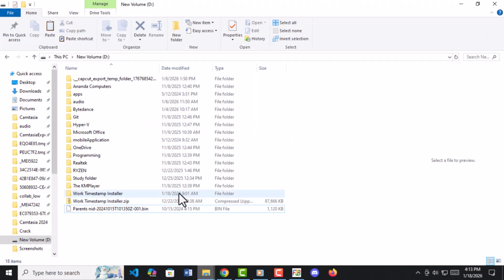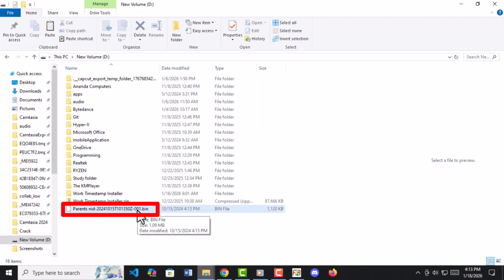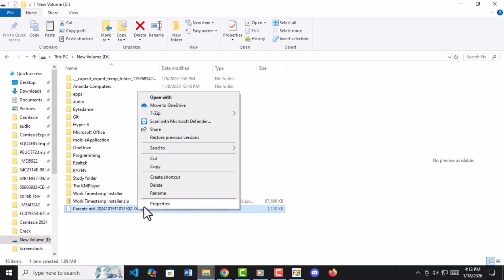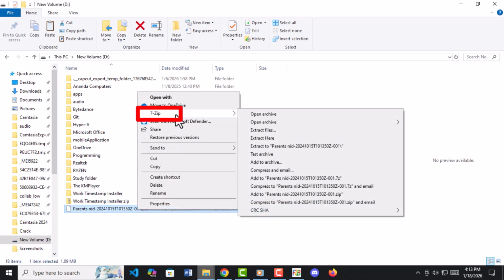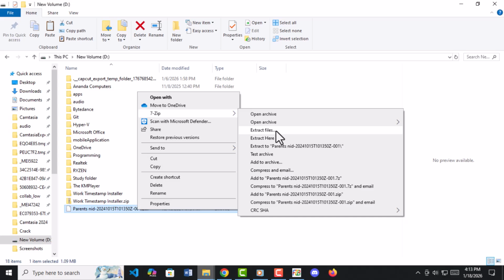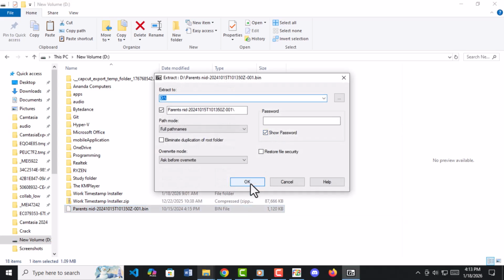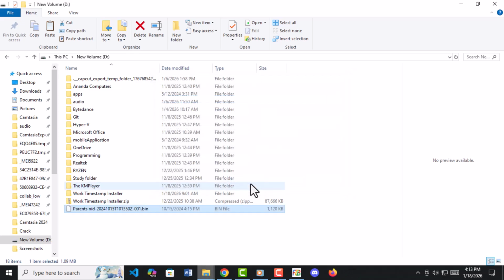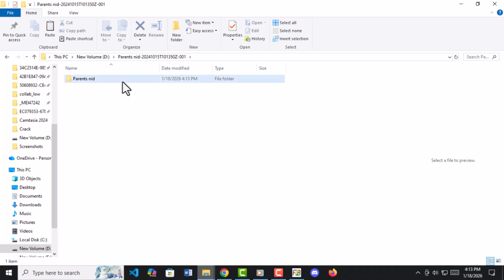How To Extract BIN Files Using 7-Zip In Windows PC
📝 This video provides a complete step-by-step guide on how to extract BIN files using 7-Zip in Windows PC. We explain how to use this free tool to easily access the contents of BIN archives without needing any extra software. You'll learn how to locate your BIN file and use the 7-Zip integration in the right-click menu. The tutorial covers the different extraction options to keep your files organized. By the end, you'll be able to successfully unpack any BIN file on your Windows computer.

⏱️ -- TIMESTAMPS --
0:00 - Introduction to Extracting BIN Files
0:16 - Step 1: Ensure 7-Zip is Installed
0:32 - Step 2: Locate the BIN File
0:41 - Step 3: Right-Click and Open 7-Zip Menu
0:50 - Step 4: Choose Extraction Method
1:03 - Step 5: Complete the Extraction Process